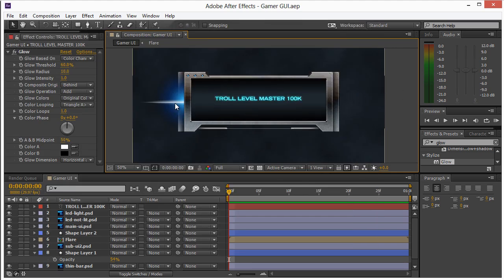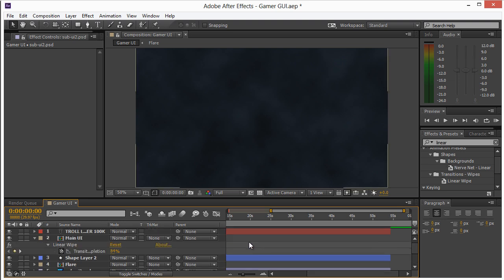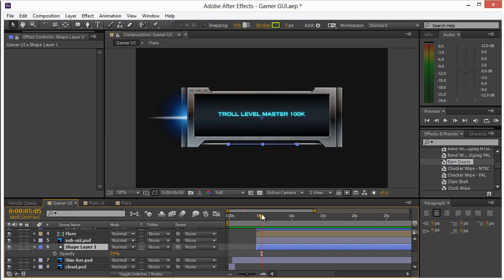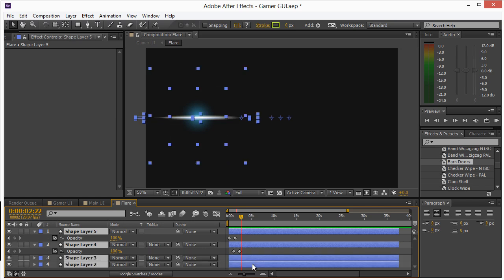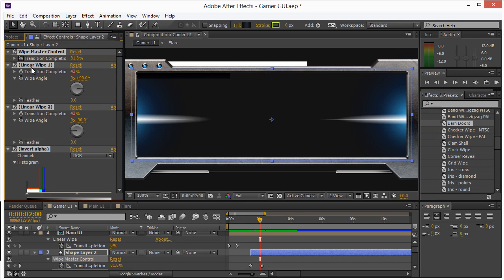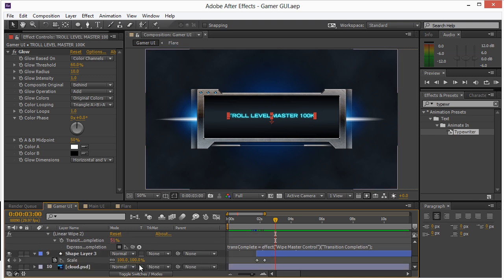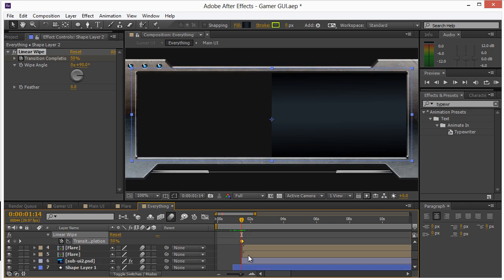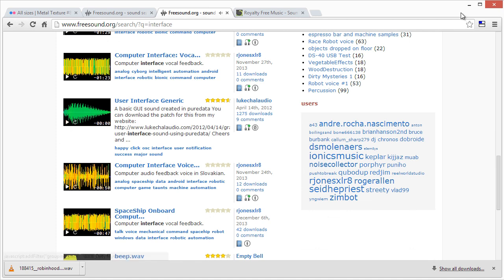Design & Animate a Gamer UI in Photoshop & After Effects (Part 4)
(No Project Files) - Good job on making it to the 4th and final video!  Now we'll do the fun stuff, animating!